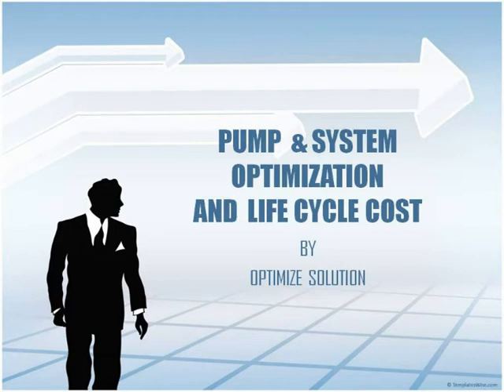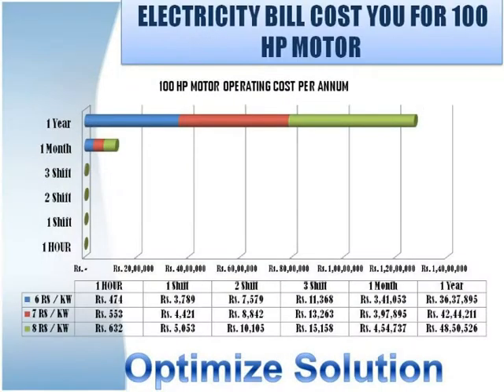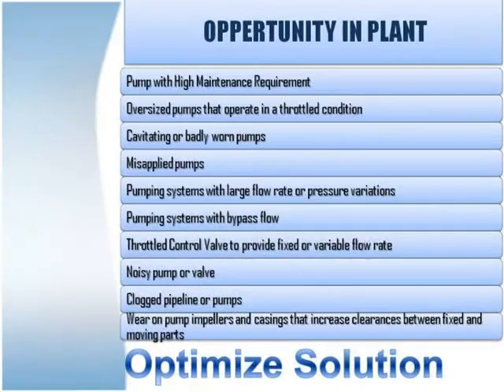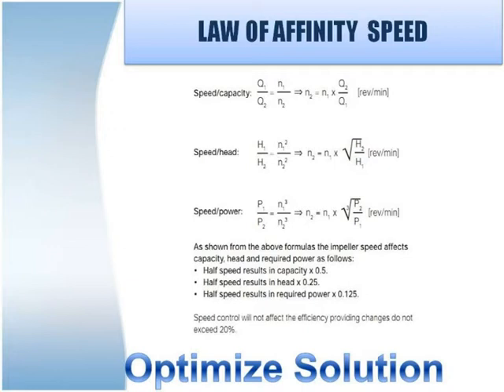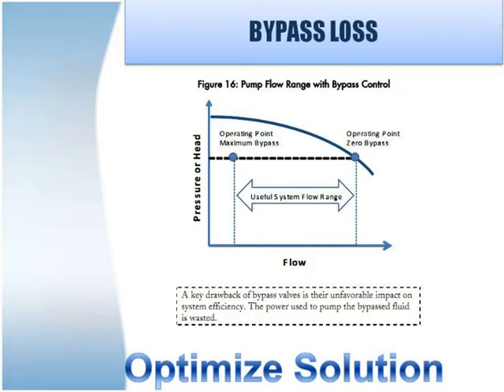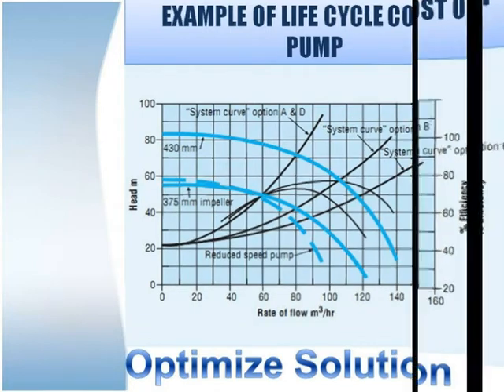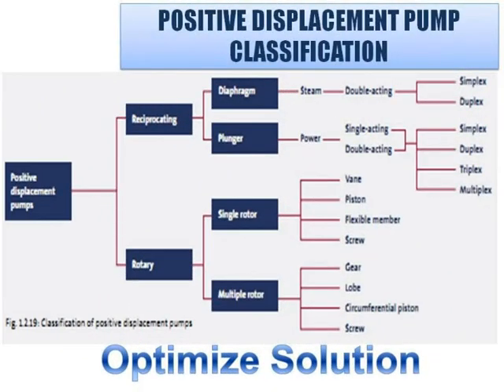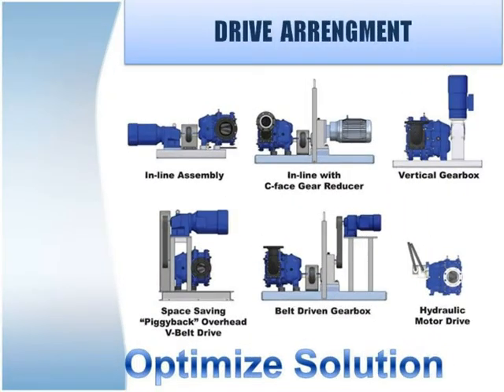Optimize Solution "Life Cycle Cost Of Pump and Pump Optimization"